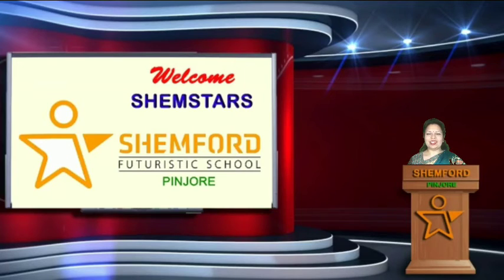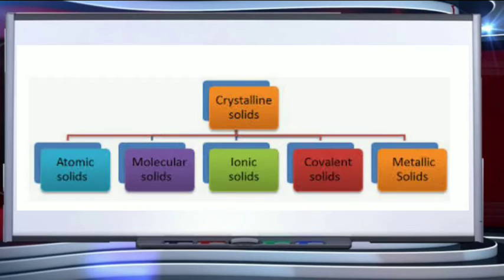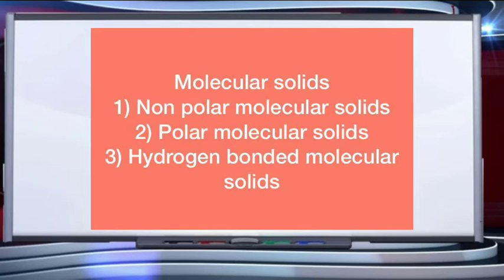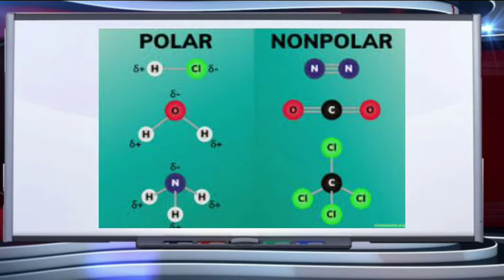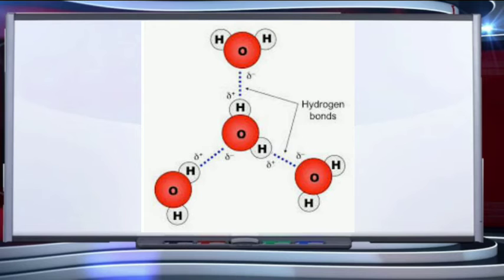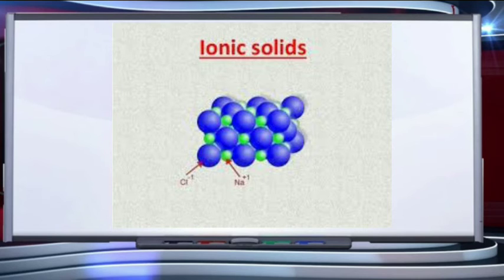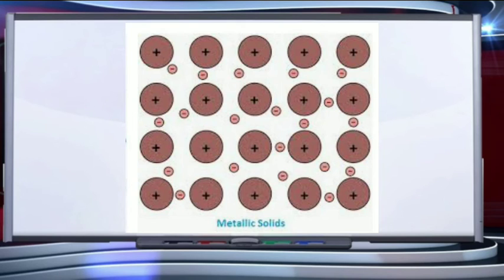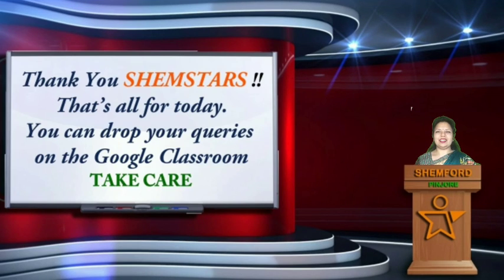chemistry class 12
types of crystalline solids